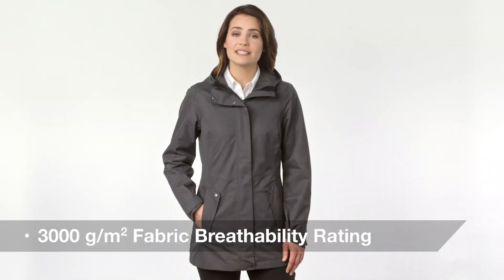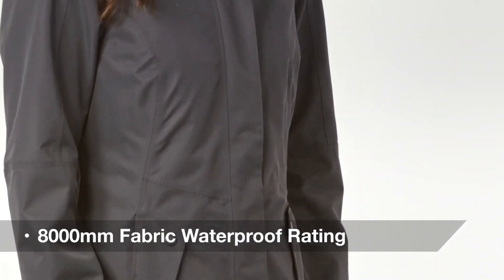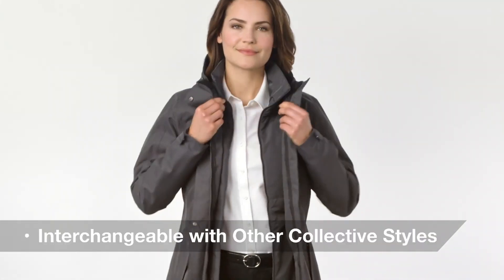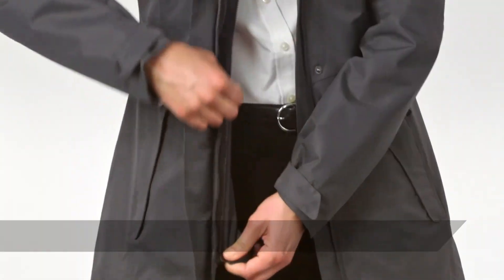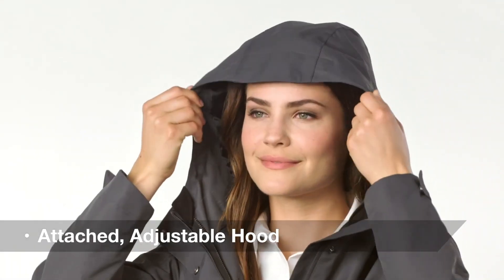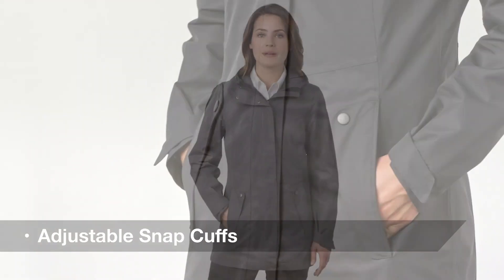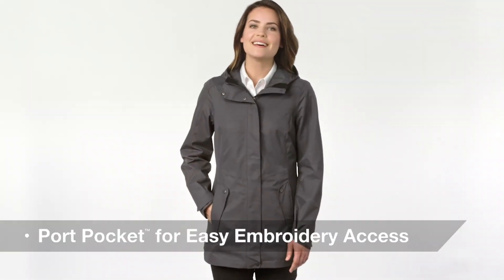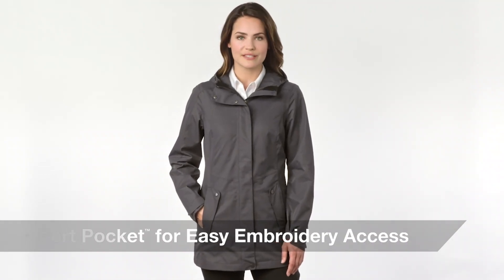Custom logo L900 Port Authority ® Ladies Collective Outer Shell Jacket